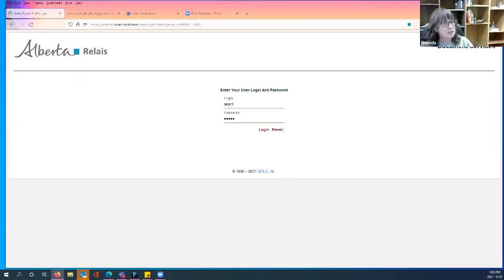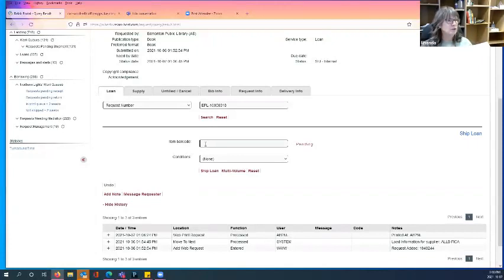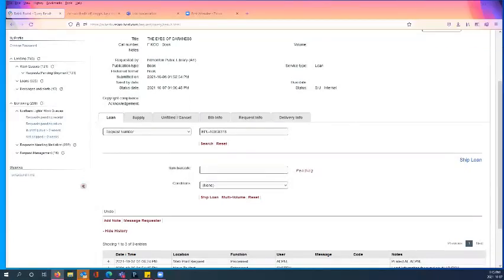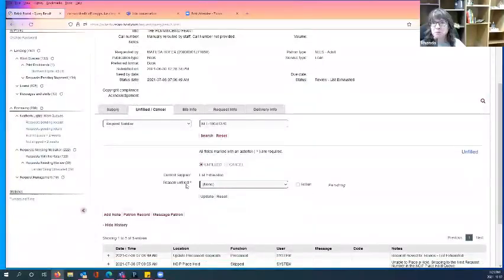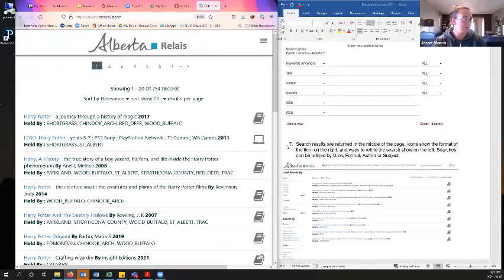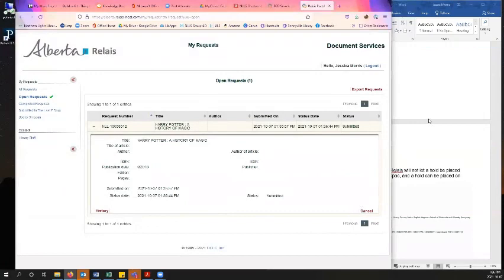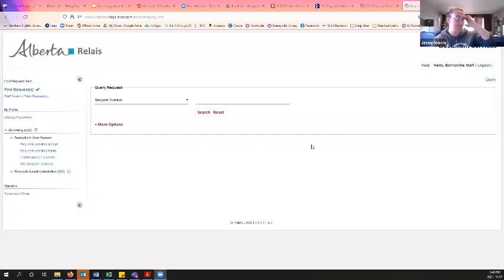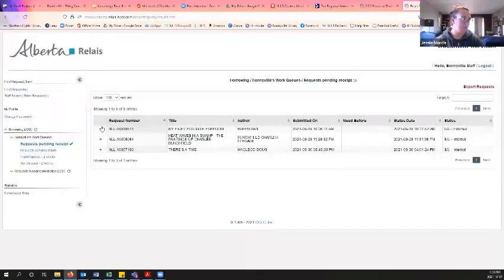NLLS Weekly Webinar ILL/relais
Join us for a quick demonstration of how Relais works from the perspective of our Member Library Services Clerk Rhonda Cusack!

This video has been edited for length and overall quality-- but unfortunately I wasn't able to make any of us more attractive.